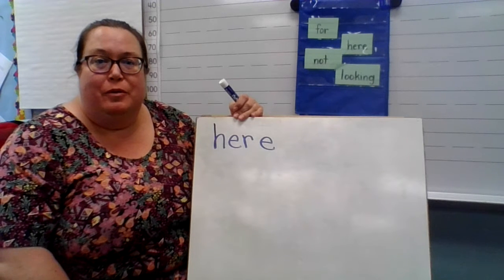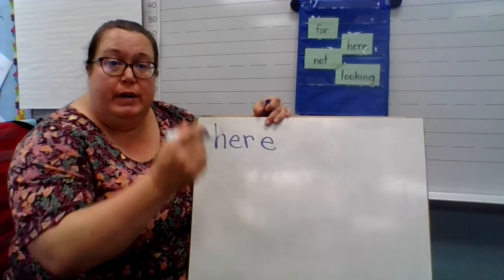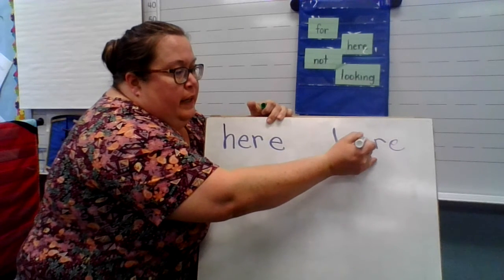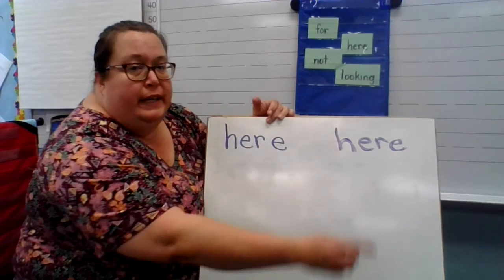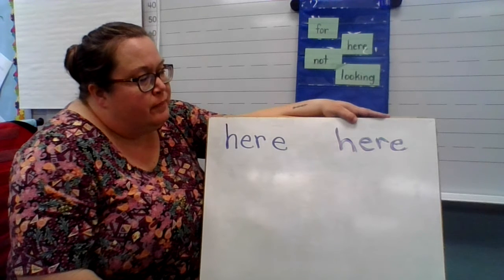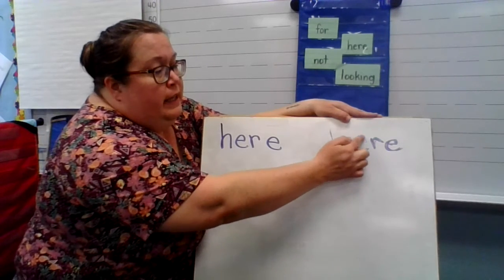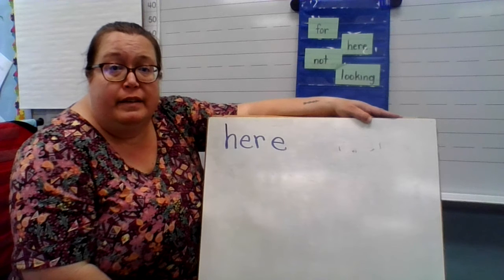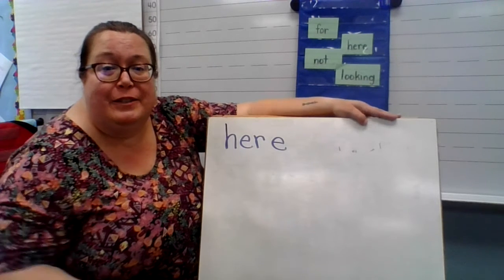Sight Words: HERE, for, not, looking